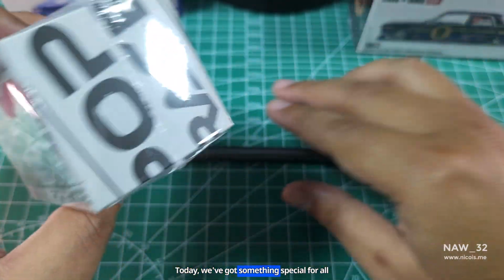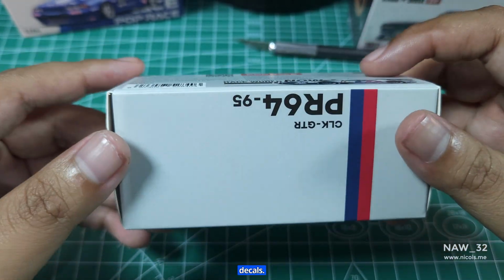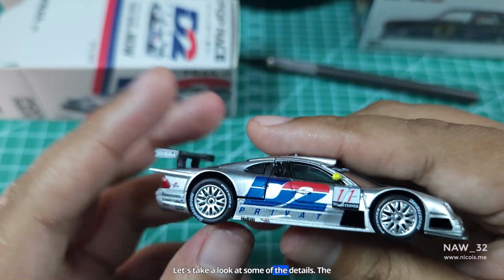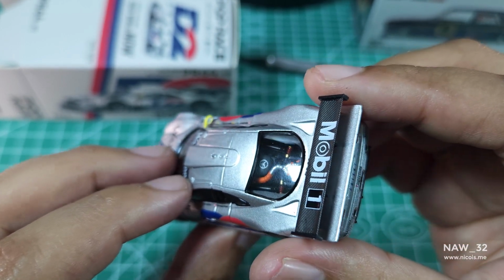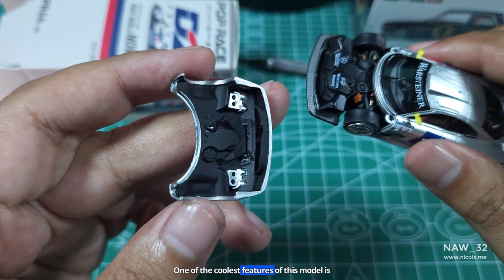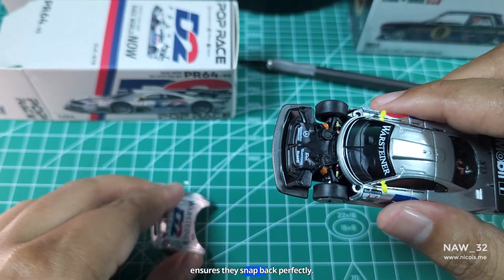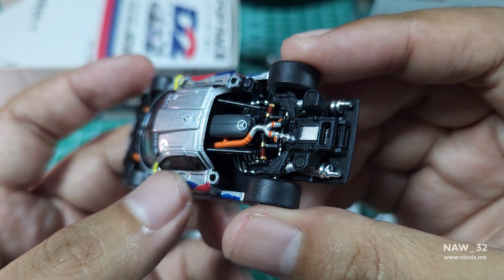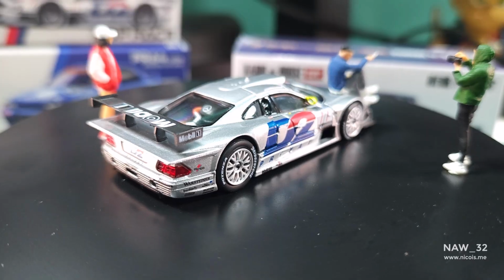Unboxing Poprace Mercedes Benz CLK-GTR D2 1997 FIA GT PR64-95 Diecast 1:64 scale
Join us in this exciting unboxing video where we reveal the PopRace Mercedes Benz CLK-GTR D2 from the 1997 FIA GT Championship in a stunning 1:64 scale diecast model. Experience the meticulous attention to detail with authentic racing decals, and the unique feature of detachable front and rear body parts. We'll go through the packaging, the quality of the diecast, the intricate interior, and highlight why this model is a must-have for any diecast car enthusiast or Mercedes fan. Don't miss out on seeing this piece of automotive history in miniature form!

Timestamps:
0:00 - Introduction
0:35 - Unboxing the Package
1:28 - Detailing the Exterior, Chassis and Undercarriage Detail
3:58 - Checking Out the Detachable Parts
4:21 - A Look Inside at the Detachable Body Panels
5:51 - Final Thoughts

If you're into diecast models, car collecting, or just love the aesthetic of the Mercedes Benz CLK-GTR, smash that like button, subscribe to our channel, and hit the bell icon for more unboxing videos, reviews, and all things miniature cars.

Pilot:
Alessandro Nannini
Marcel Tiemann
Klaus Ludwig
Bernd Schneider
Alexander Wurz
Aguri Suzuki
Bernd Mayländer
Ralf Schumacher
Greg Moore

Bergabunglah dengan kami dalam video unboxing yang menarik ini, di mana kami mengungkap PopRace Mercedes Benz CLK-GTR D2 dari Kejuaraan FIA GT 1997 dalam model diecast skala 1:64 yang menakjubkan. Rasakan perhatian yang cermat terhadap detail dengan stiker balap yang autentik, dan fitur unik berupa bagian bodi depan dan belakang yang dapat dilepas. Kami akan membahas kemasannya, kualitas diecast, interior yang rumit, dan menyoroti mengapa model ini wajib dimiliki oleh setiap penggemar mobil diecast atau penggemar Mercedes. Jangan lewatkan kesempatan untuk melihat bagian sejarah otomotif ini dalam bentuk miniatur!

Jika Anda menyukai model diecast, mengoleksi mobil, atau sekadar menyukai estetika Mercedes Benz CLK-GTR, tekan tombol suka, berlangganan saluran kami, dan tekan ikon lonceng untuk lebih banyak video unboxing, ulasan, dan semua hal tentang mobil miniatur. Beri tahu kami di kolom komentar apa pendapat Anda tentang model ini dan apa yang ingin Anda lihat selanjutnya!